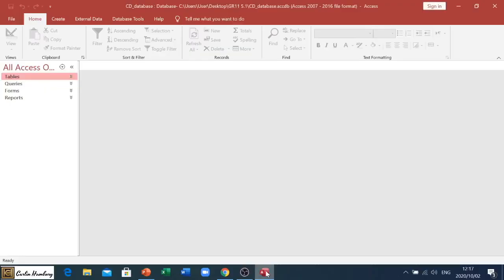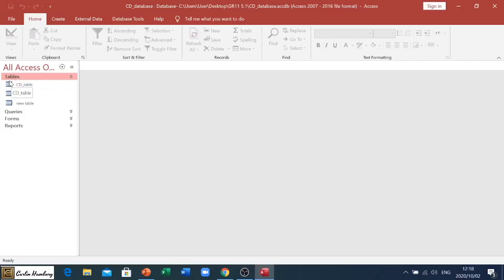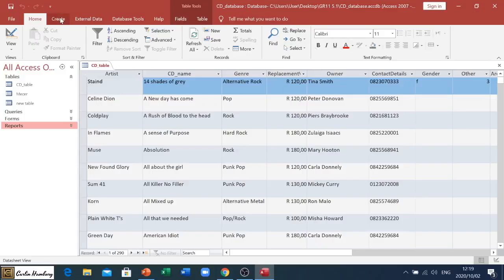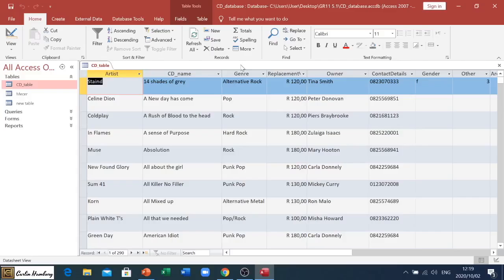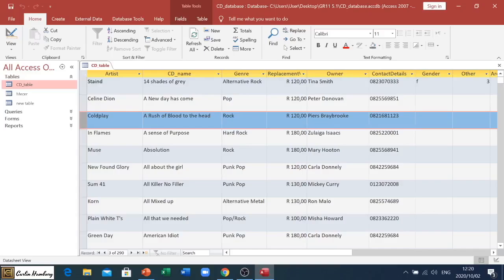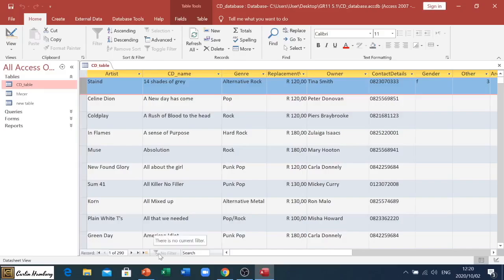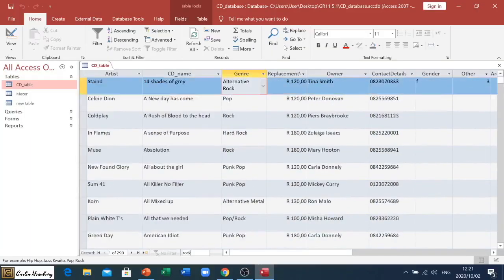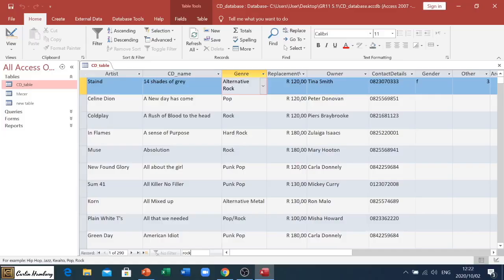Avoid These Common Access Mistakes At All Costs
In this video, we'll be going over the basics of Microsoft Access, a database application. We'll cover topics like how to create a database, how to add and delete data, and how to use the menus and toolbars.

If you're new to Microsoft Access, or if you're just looking to brush up on the basics, this video is for you! By the end of this video, you'll have a better understanding of the application and be able to use it more effectively in your work.